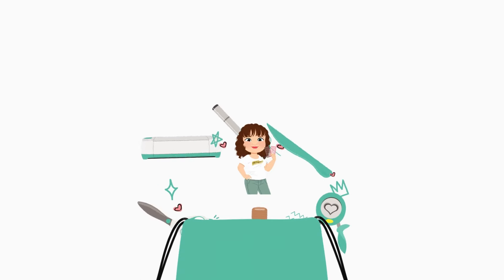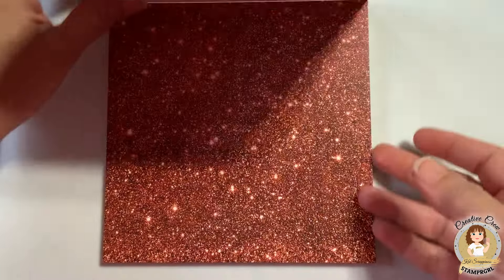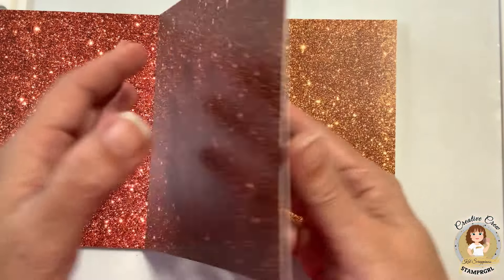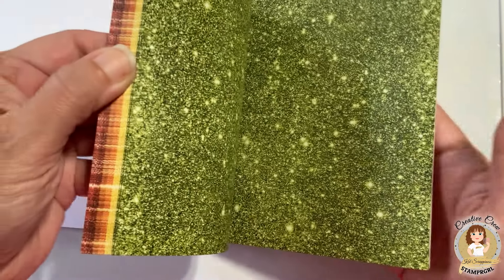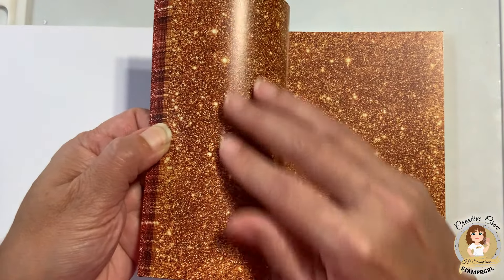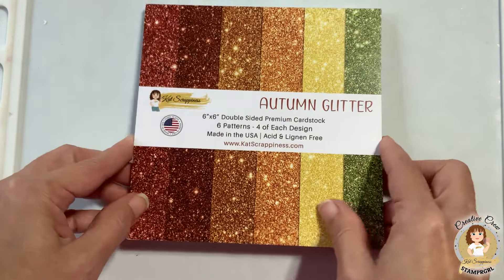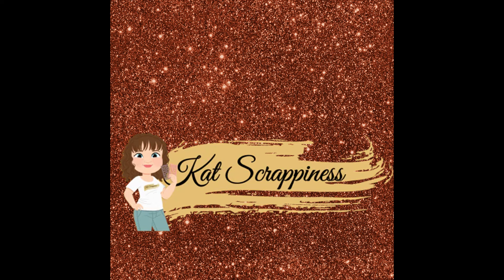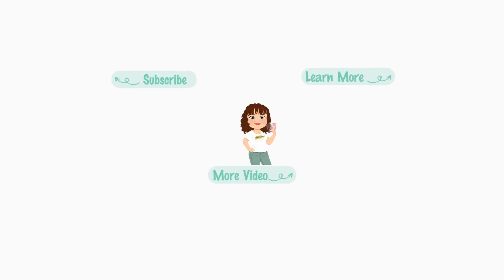Introducing: Autumn Glitter Paper Pack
We love the fall colors of this Autumn Glitter Paper Pad.  You can win this paper pad for free (with your order of $25+)!